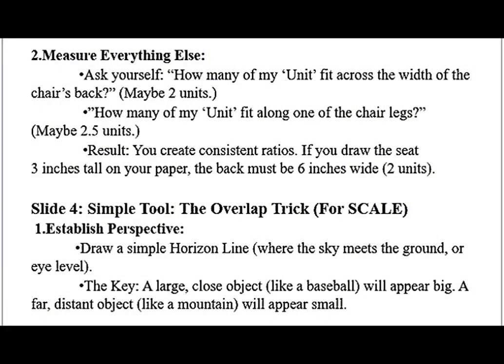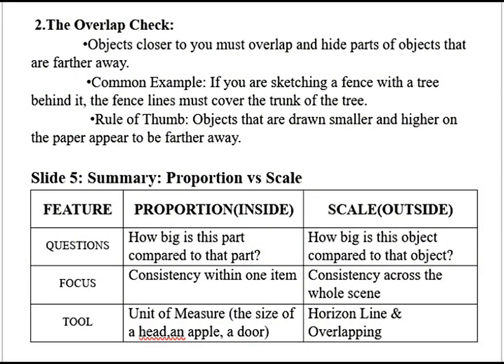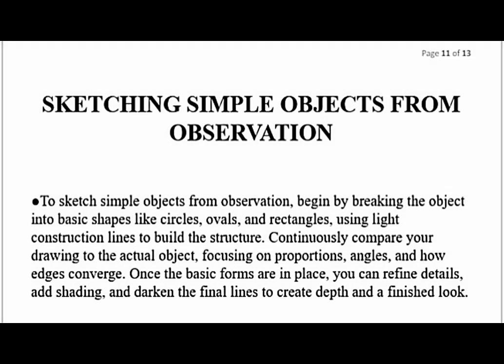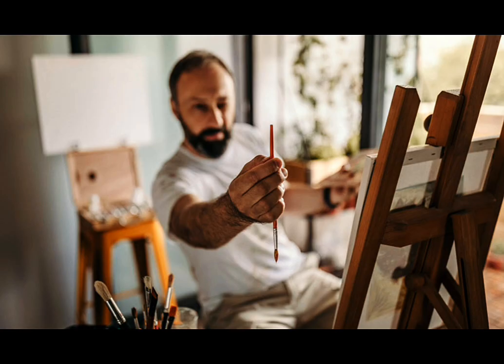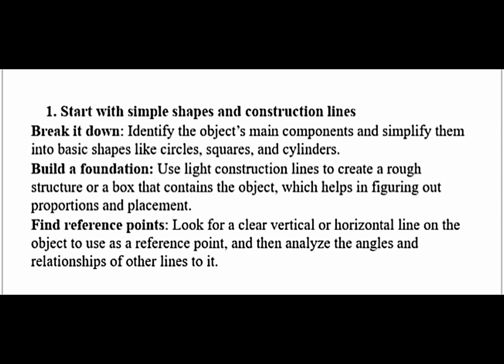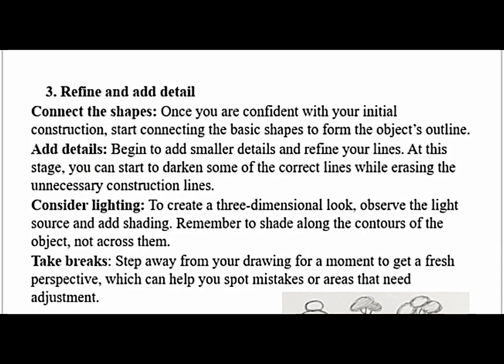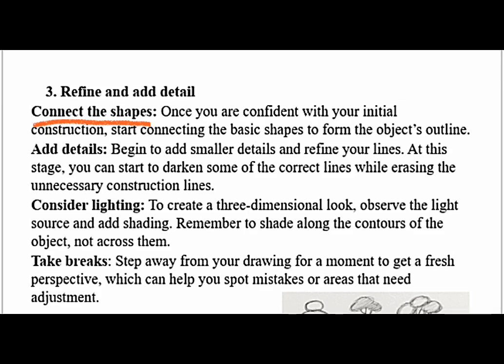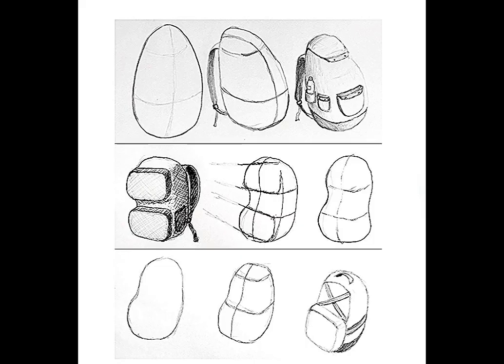Group IV " Fundamentals of Technical Drawing and Sketching Reading" Report ( School Purpose only)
REPORTERS:
BIT 1-B
MEMBERS:
  Janilah B. Nengasca
  Meachule T. Lahaylahay
  Joshua C. Vergara
  Maria Faith P. Parame
  Joan E. Supiter
  Justin D. Agustin
  Jhon Nathaniel C. Mahasol
  Chrisia May A. Borden
  Jolo M. Dela Cruz

❗CTTO:
PICTURE AND MUSIC OWNER